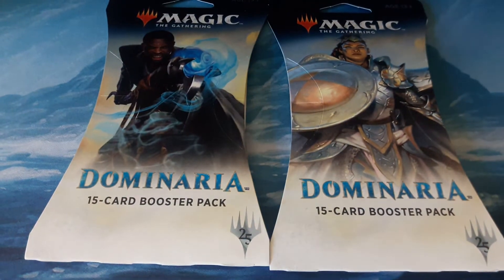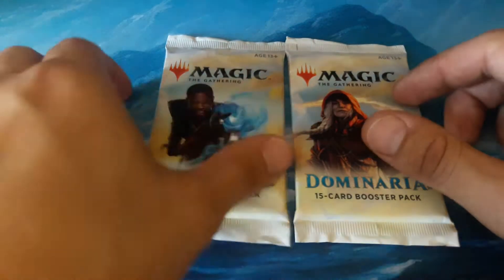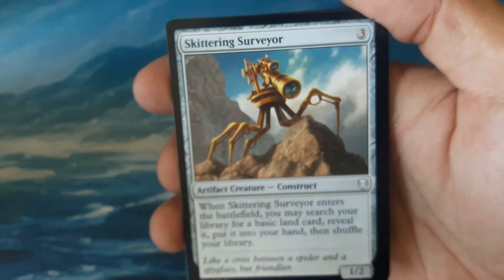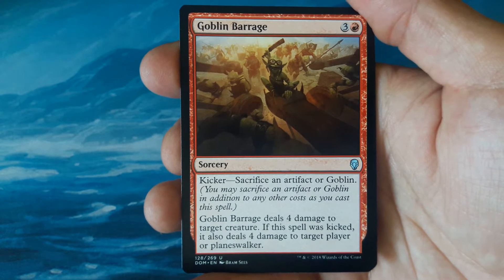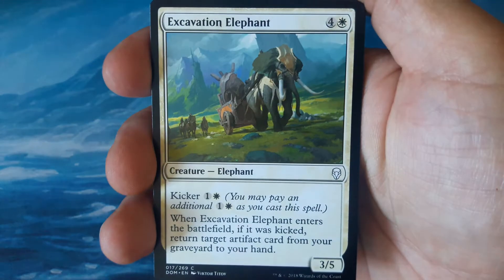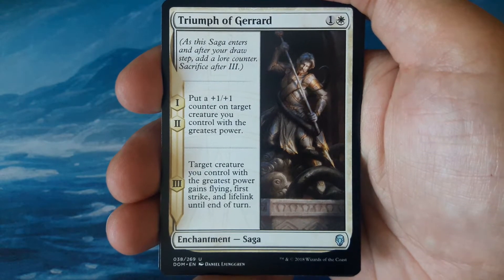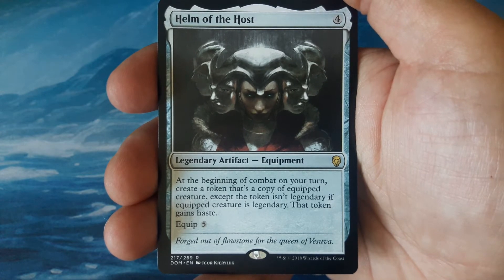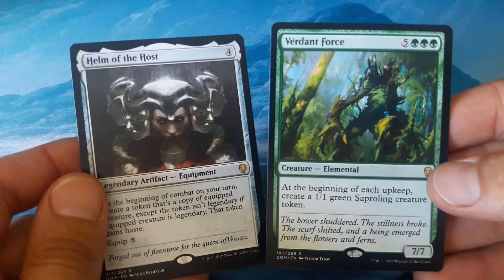2 More Random Dominaria Blister Packs!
We open 2 more boosters I picked up from my local Wal mart! ENJOY!